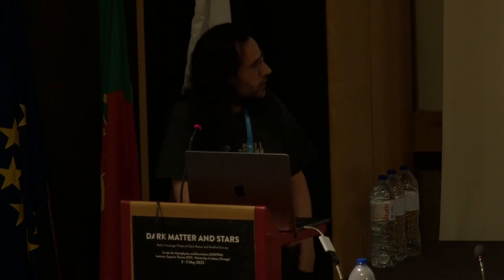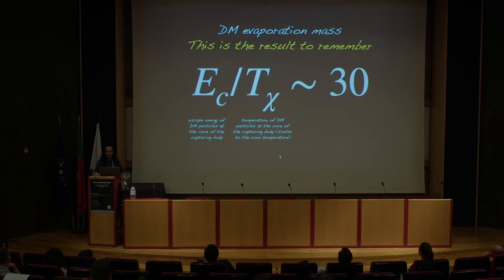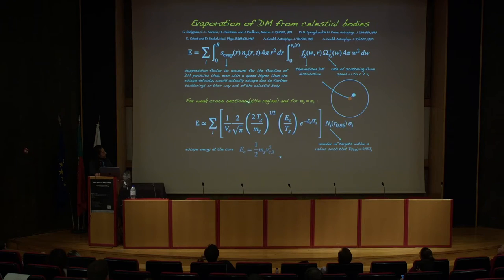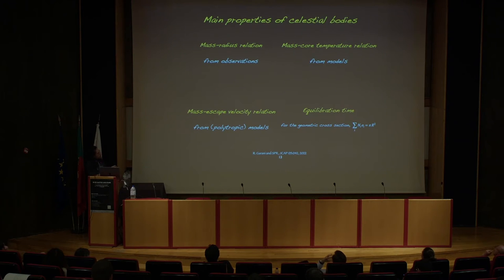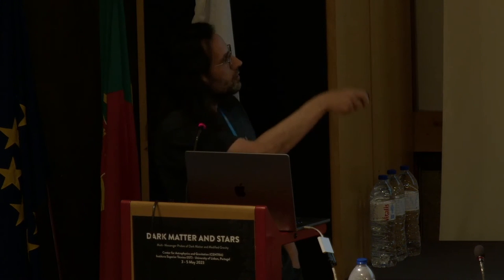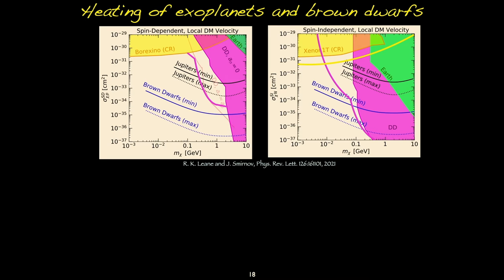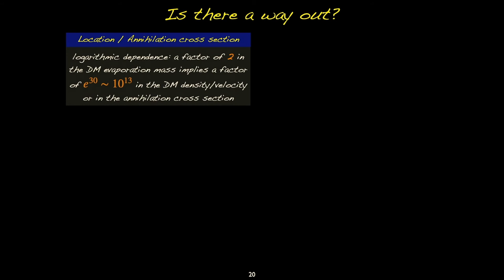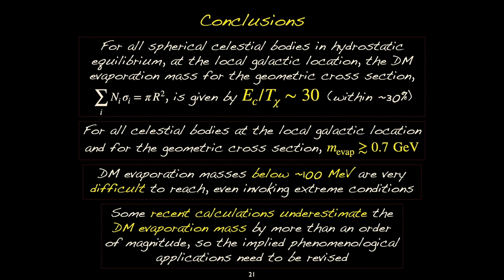Dark Matter Evaporation From Celestial Bodies - Dr. Sergio Palomares Ruiz